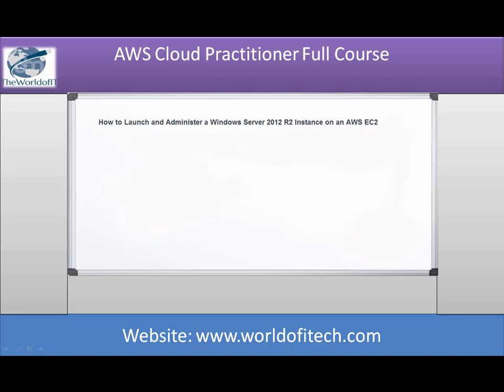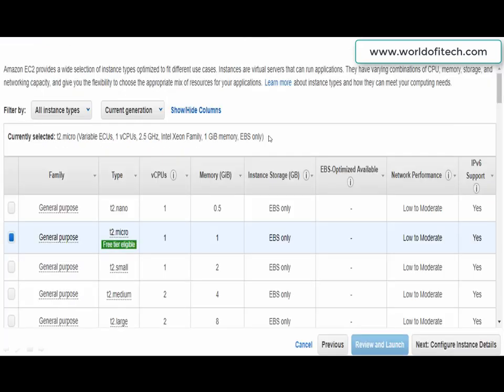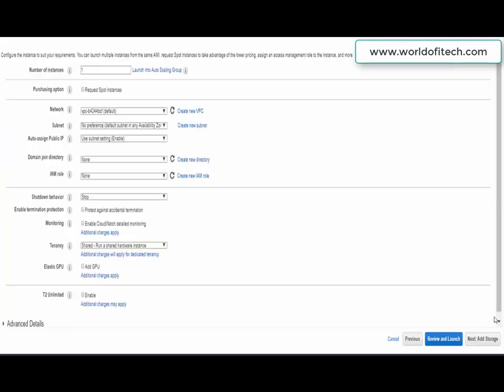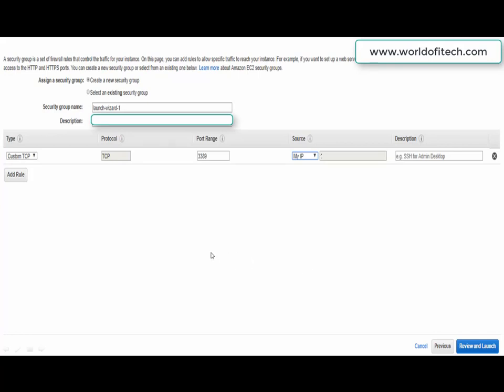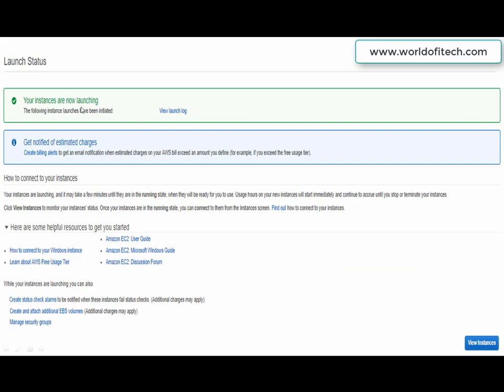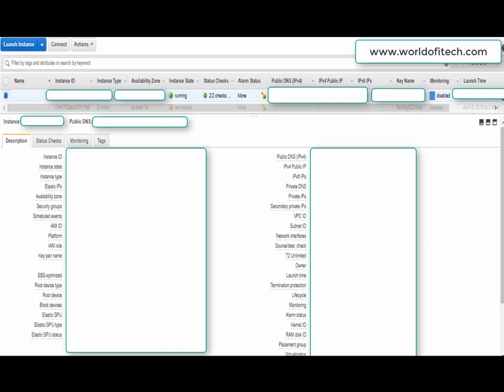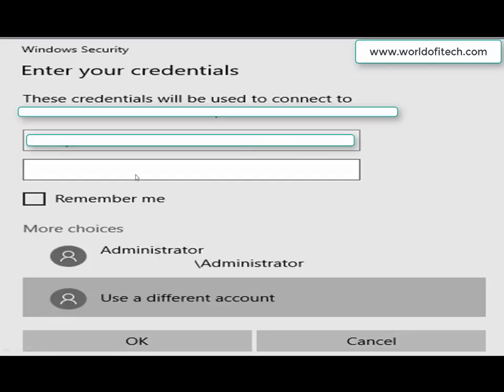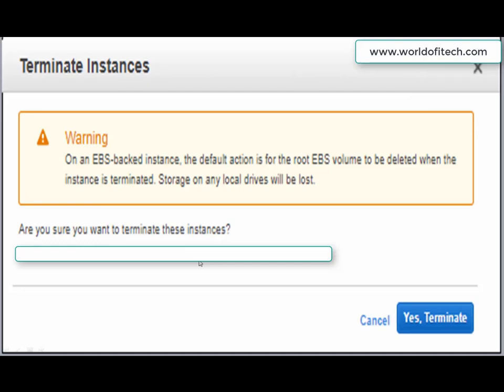Lecture 021- How to launch a windows server 2012 R2 instance in AWS | AWS Cloud Practitioner Course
In This Lecture Trainee, you will Learn About, How to launch a windows server 2012 R2 instance in AWS